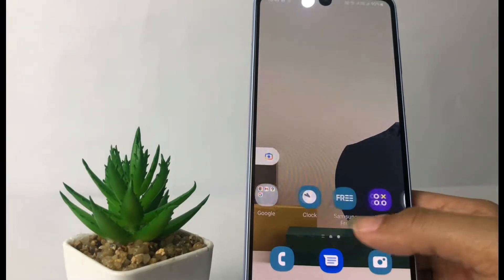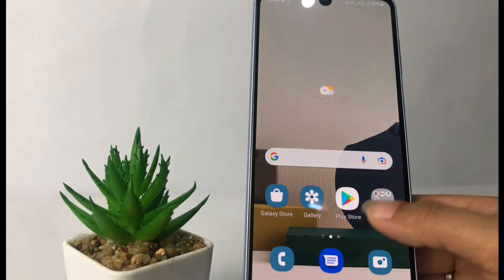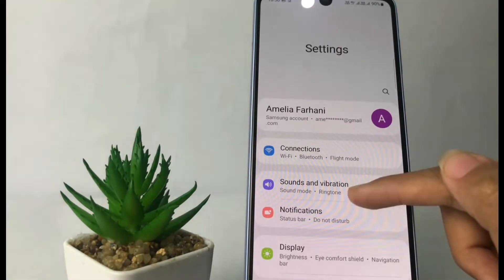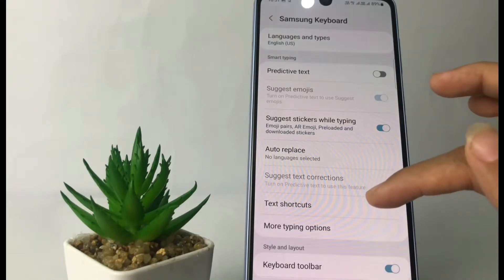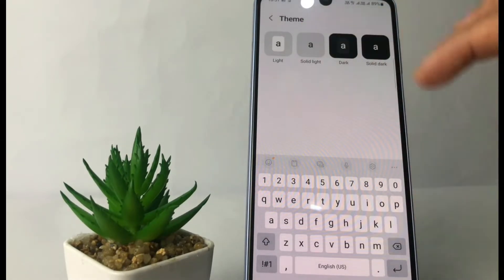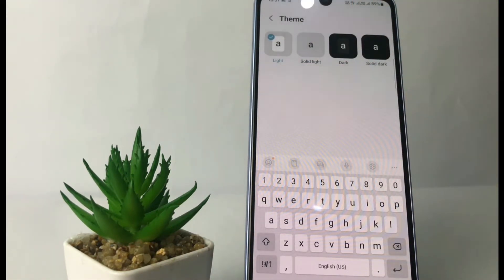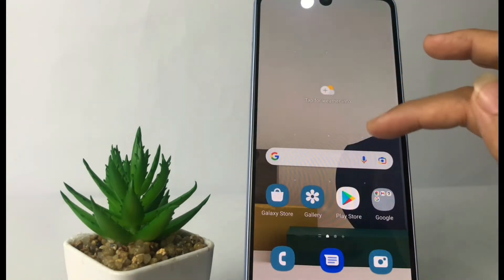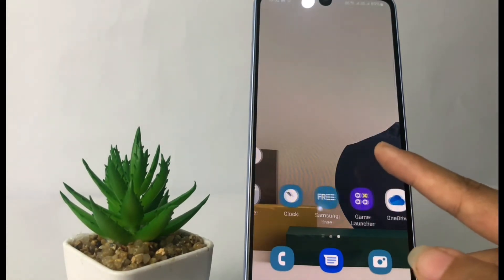How To Change Keyboard Theme Samsung A73 5G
How to change keyboard theme samsung a73 5g - You can change the Samsung keyboard theme through the keyboard settings. How to? You can follow the steps to change the keyboard theme on Samsung Mobile as I have shown in this video.

This video is related to:
how to change keyboard theme samsung
how to change keyboard theme samsung galaxy a73 5g
how to change samsung a73 5g keyboard theme
how to change samsung keyboard theme